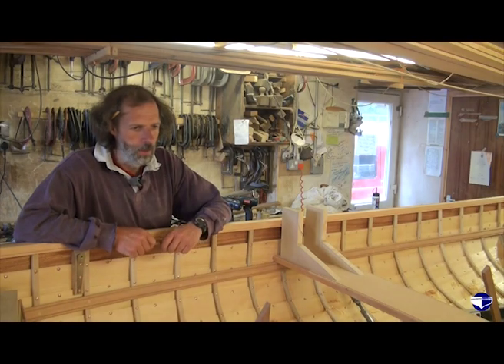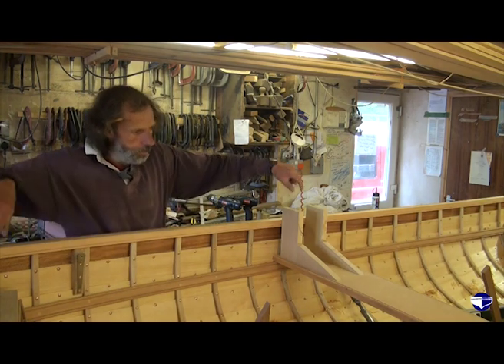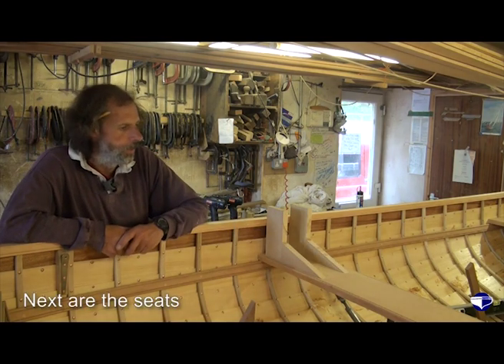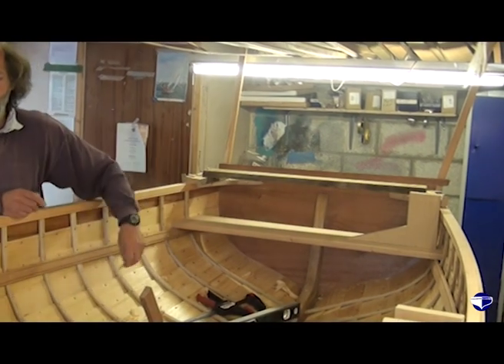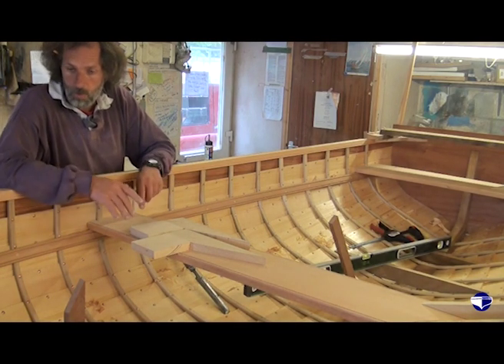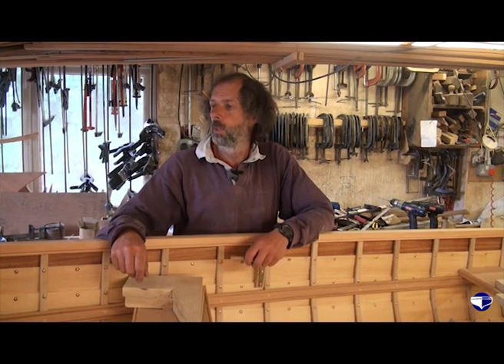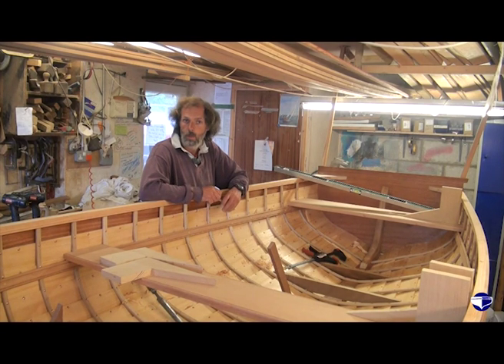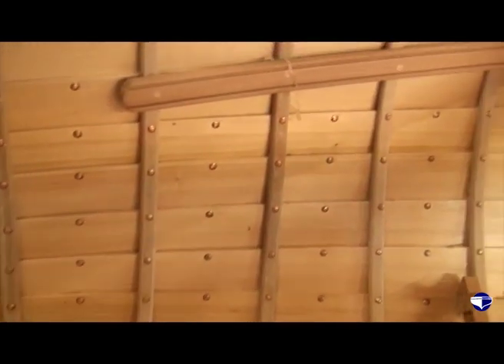Steps after riveting a clinker boat - general discussion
Marcus Lewis discusses the progress of the Mayflower